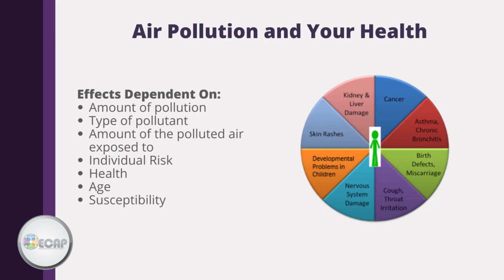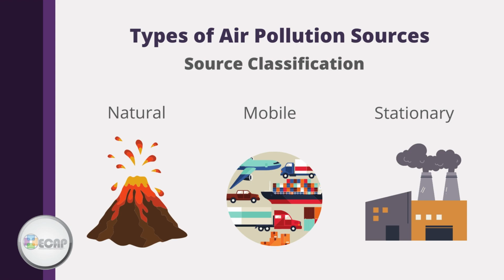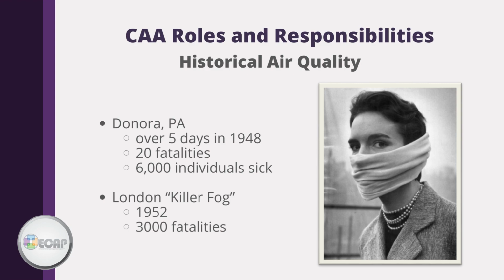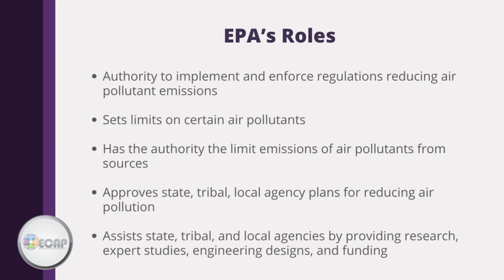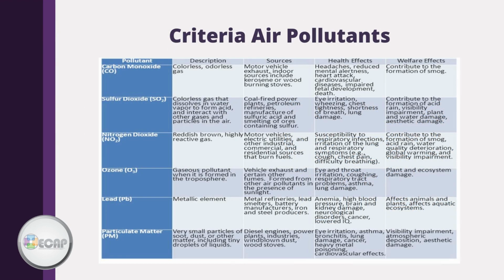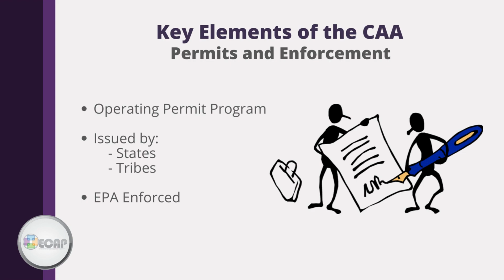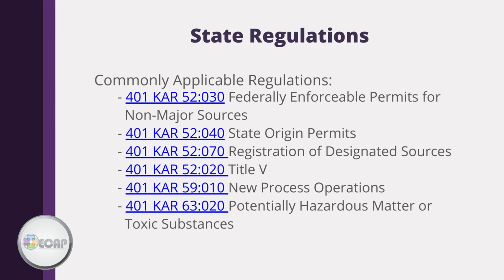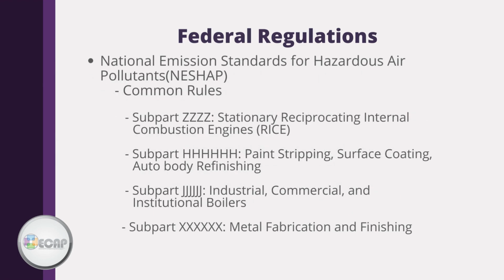Introduction To Air Quality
Learn the basics of why air quality is important, why it's regulated, and who regulates it in Kentucky.